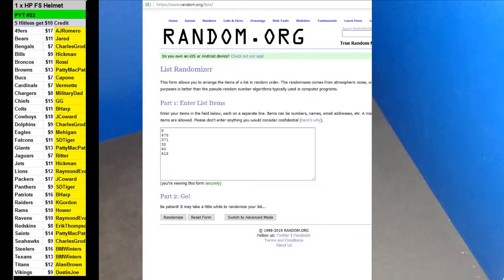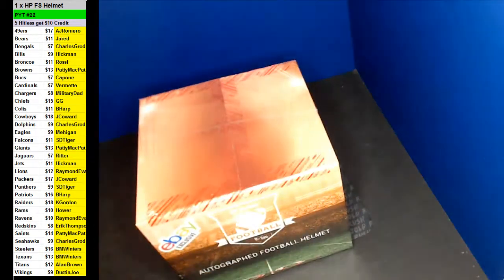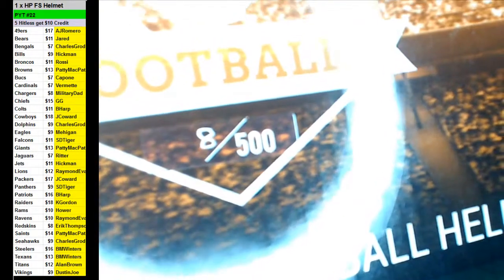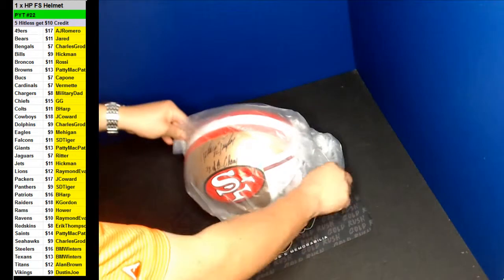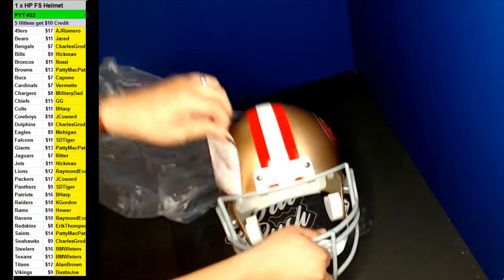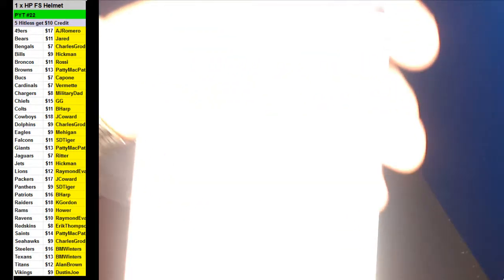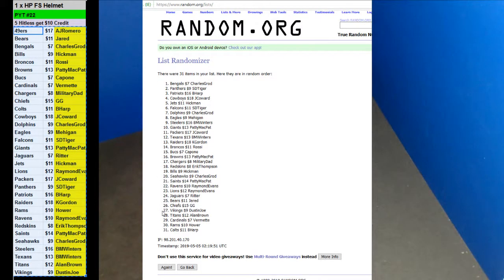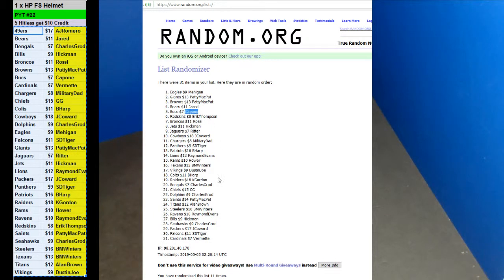05 04 2019 PYT #22 1 x Hit Parade Full Size Helmet